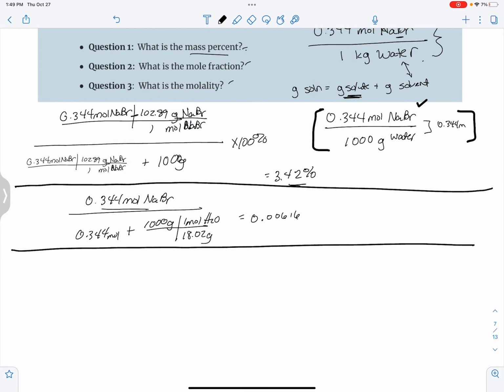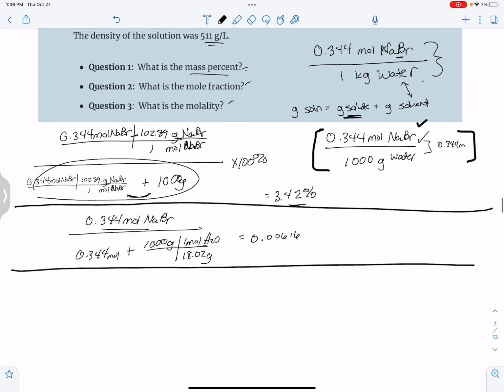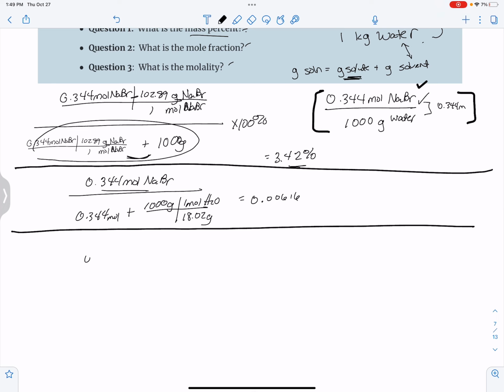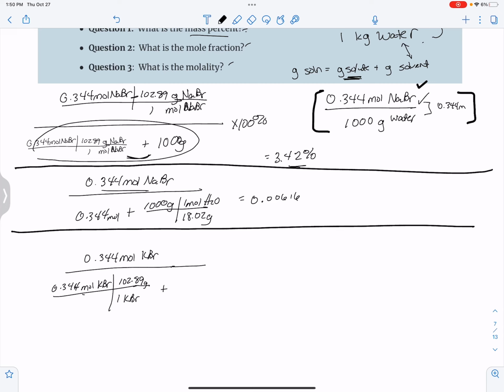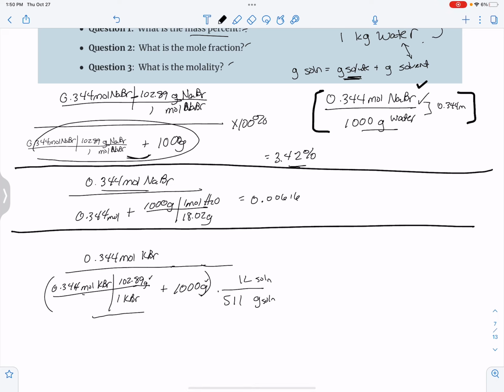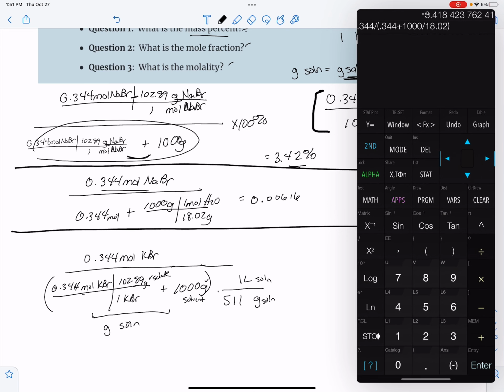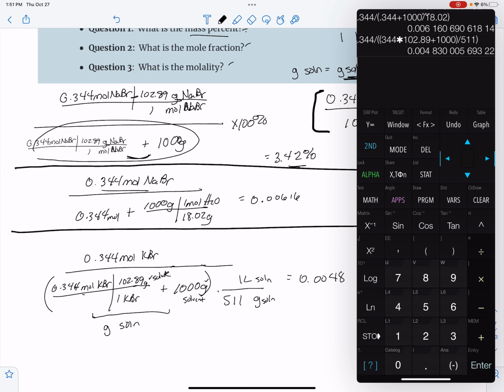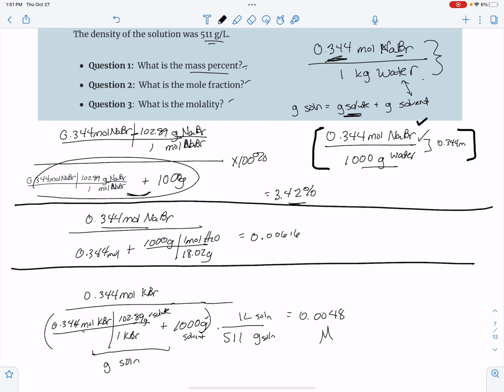Practice molality to molarity